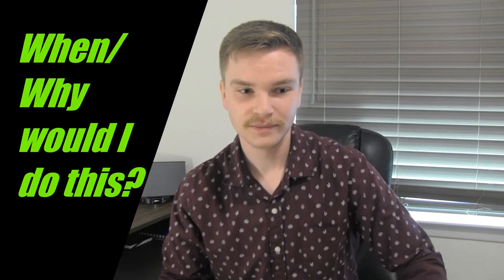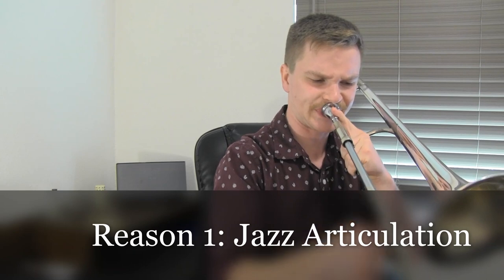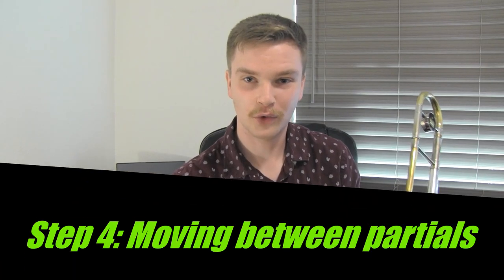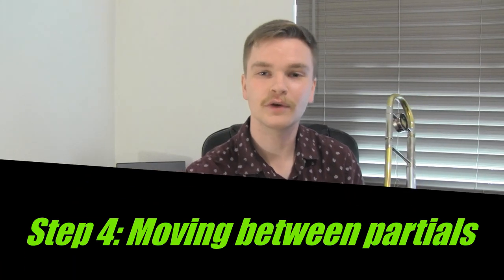Doodle Tonguing for the Trombone - Jack Courtright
This video outlines four simple steps to gain a working knowledge of doodle tonguing for the trombone and other brass instruments.

Step 1: Use the correct syllables 2:01
Step 2: Making a sound 4:00
Step 3: Moving the slide 5:39
Step 4: Moving between partials 6:09

for more trombone content and videos.